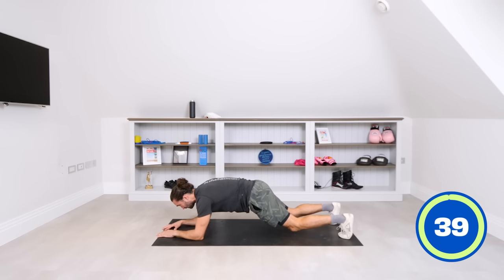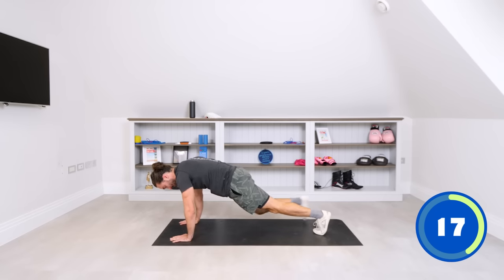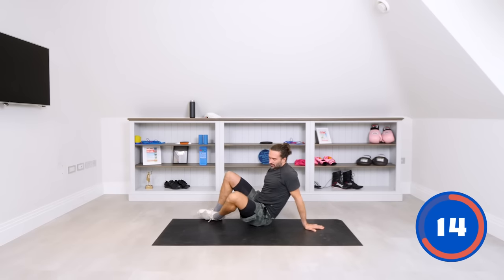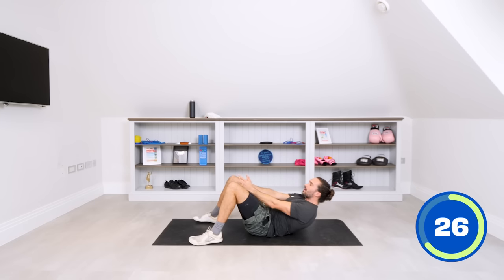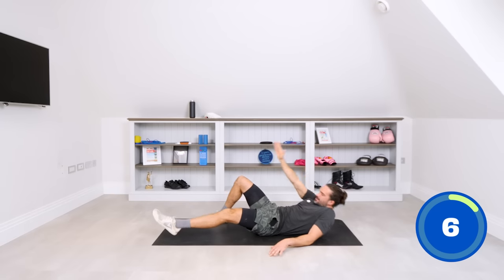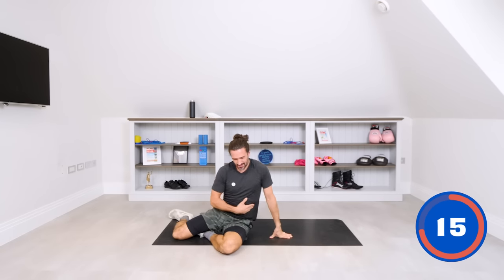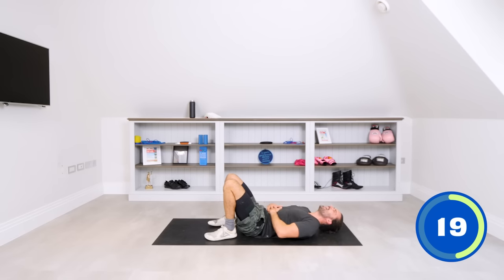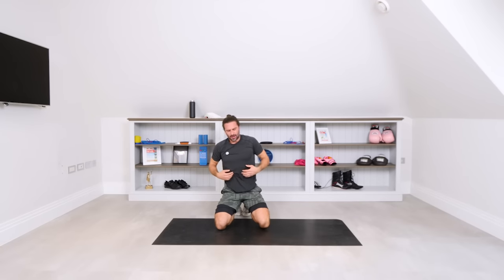ABS BURNER | The Body Coach TV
40 seconds work | 20 seconds rest

Elbow plank
High plank, knee to elbow
Side plank pulse (R)
Side plank pulse (L)
Ab crunches
Opposite arm to leg (R)
Opposite arm to leg (L)
Reverse crunches
90° Crunches
Elbow plank